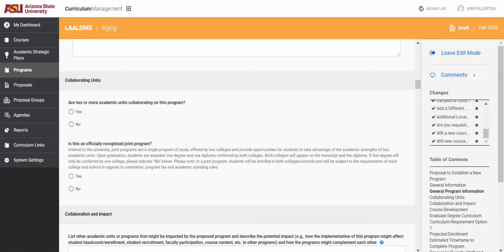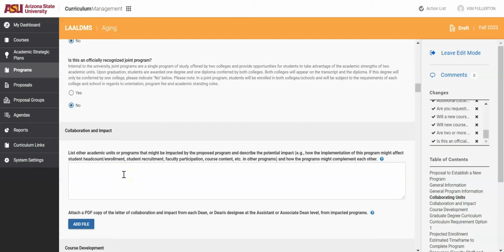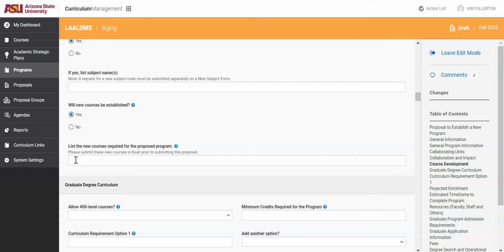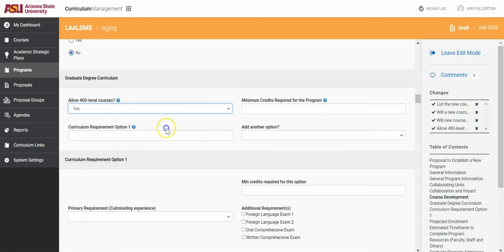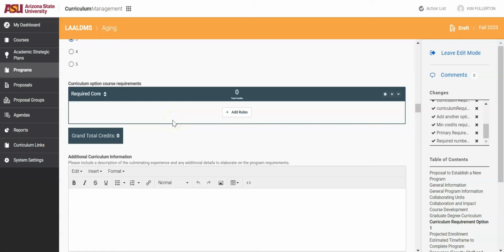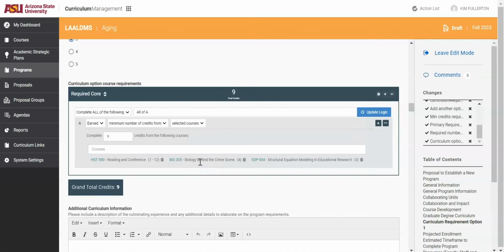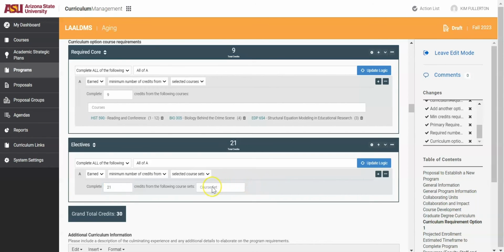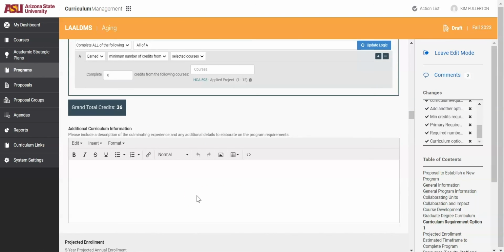How to Propose a Graduate Program in Kuali Part 2